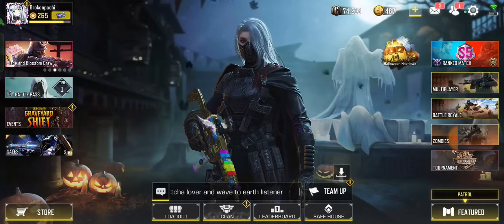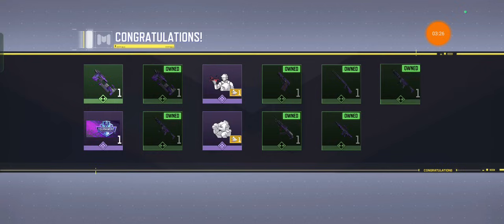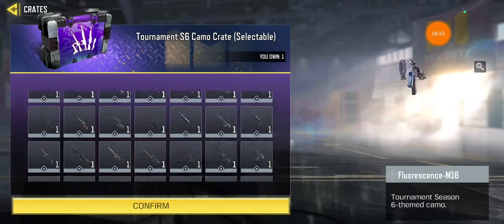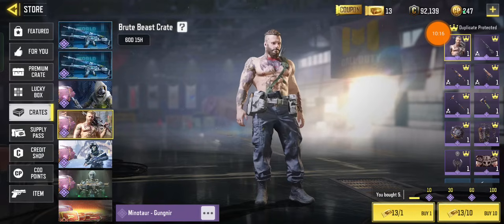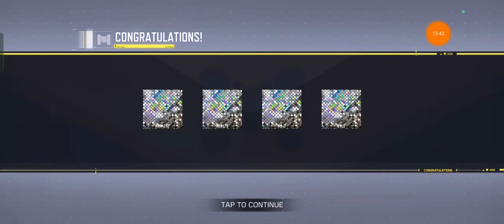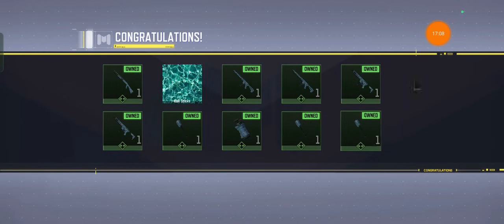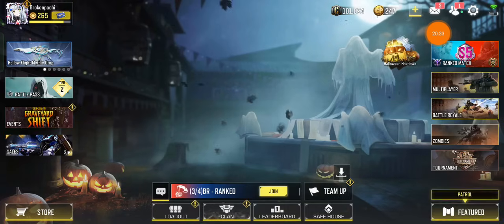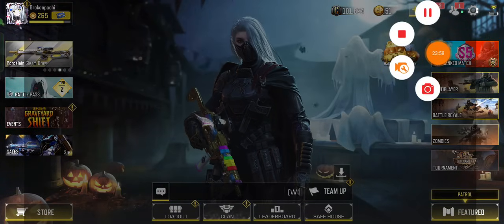Opening Legendary Crate?! + 700+ Crate - Call of Duty Mobile